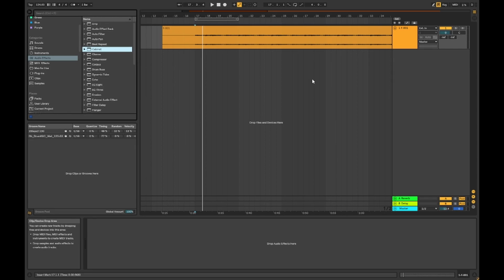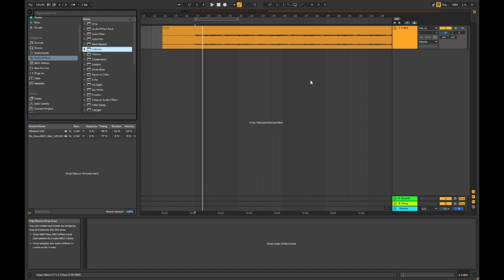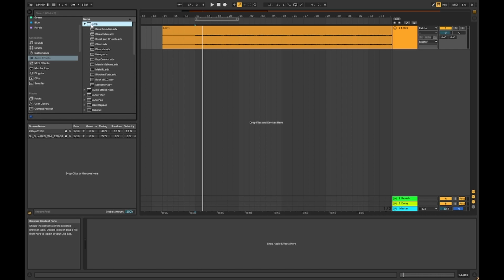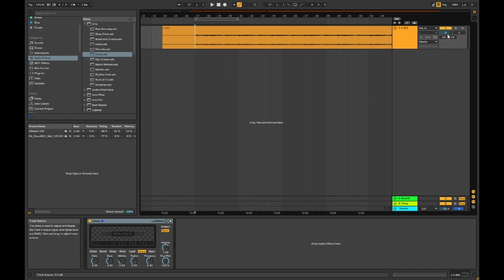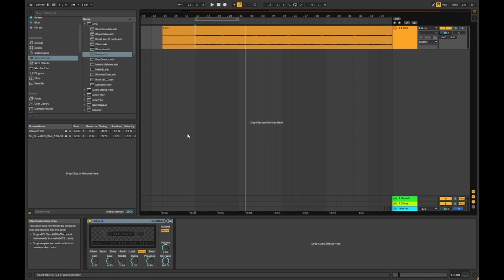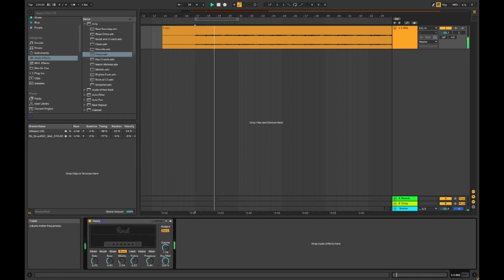The Guitar Amp Effect | Ableton Live Tutorial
Welcome back to 8482 Media, in this video you will learn how to get started with the guitar amp effect in Ableton Live.